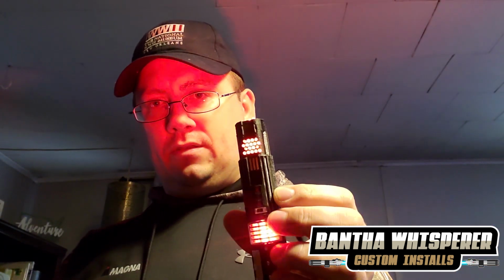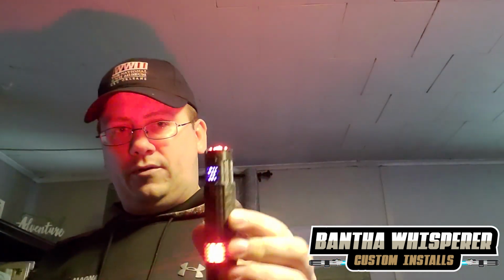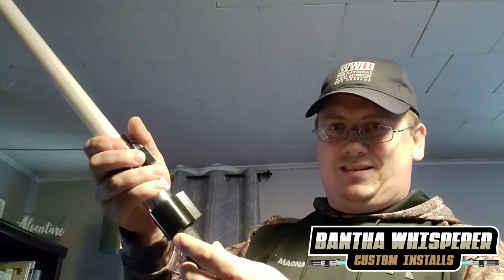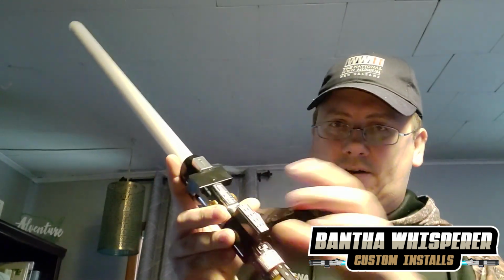Jerald's UW DV3Chassis Upgrade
Got another hilt in for Jerald to work on. This time I'm upgrading the chassis for his Ultimate Works DV3, adding my some fun details as well as a quartz crystal chamber.

Camera I Used:
Samsung S10 Cellphone